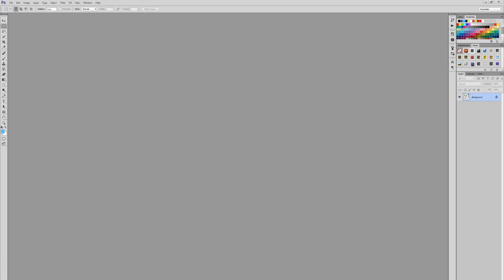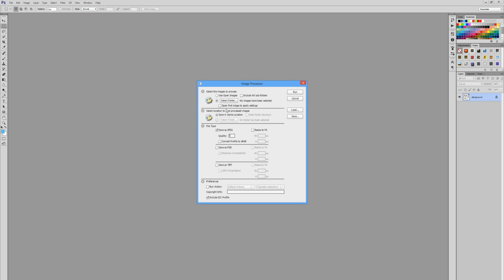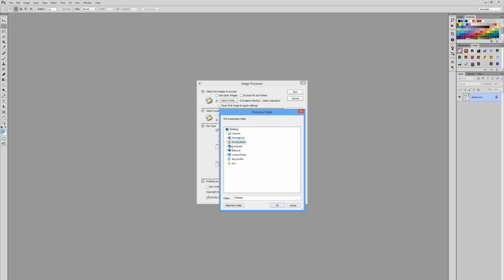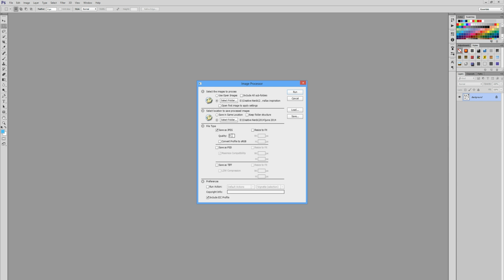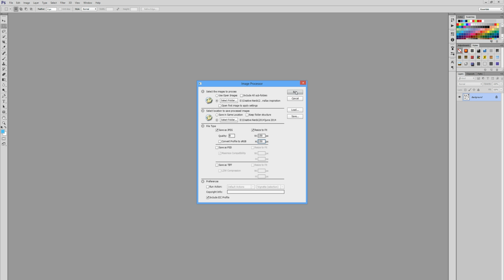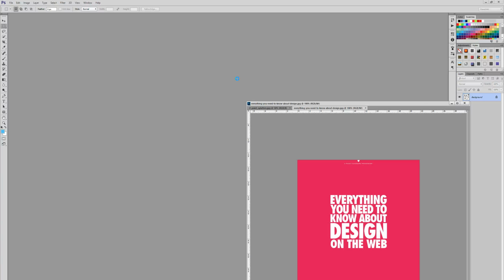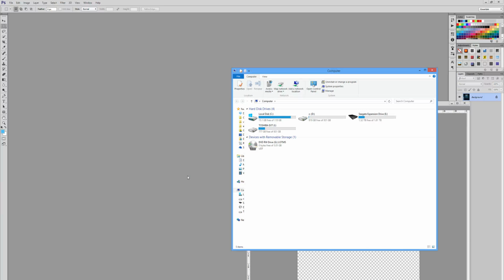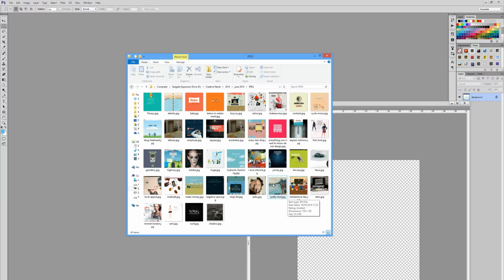How to resize multiple images in Photoshop in the matter of seconds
This screencast is a great easy to follow tutorial sure to save you a ton of time. The tutorial is in depth guide to how you can use Photoshop to resize a series of images in matter of seconds. A really handy quick tip certainly worth knowing especially if you're a photography or a designer, which utilizes one of most under utilized Photoshop features scripts.